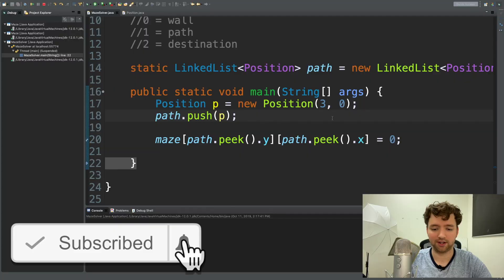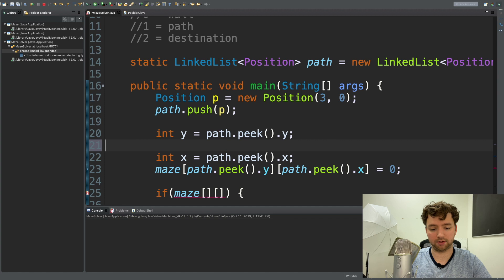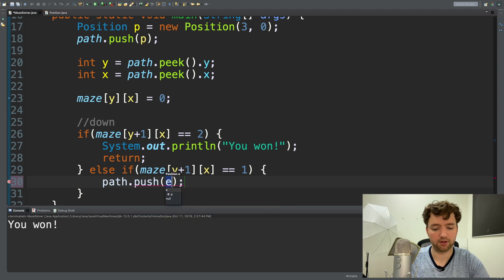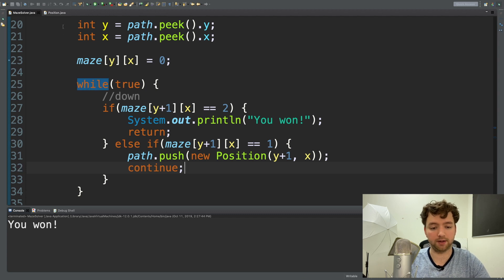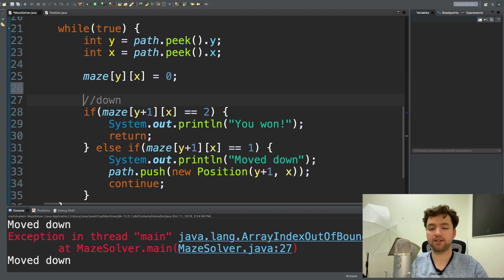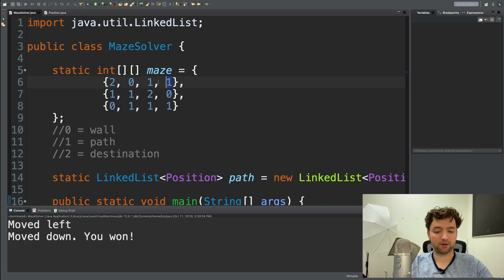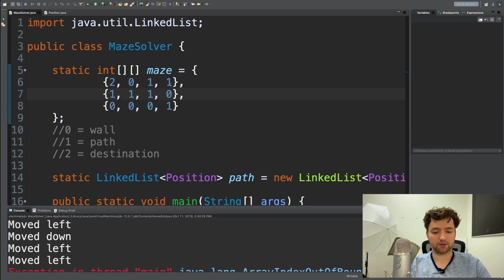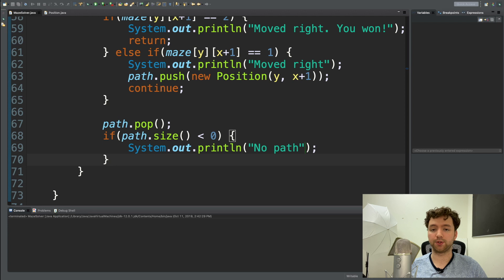Hands on Java - Maze Solver Solution Part 2 - Day 10